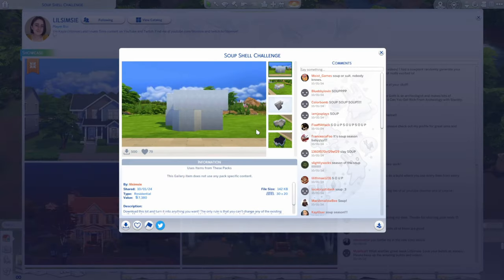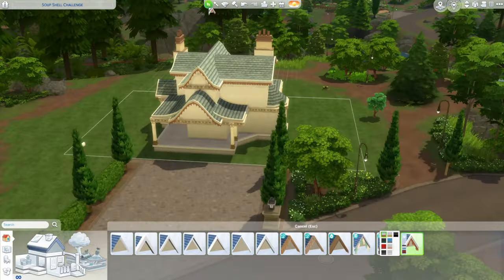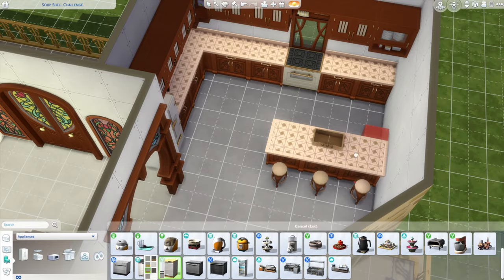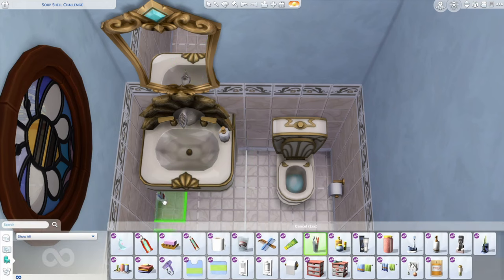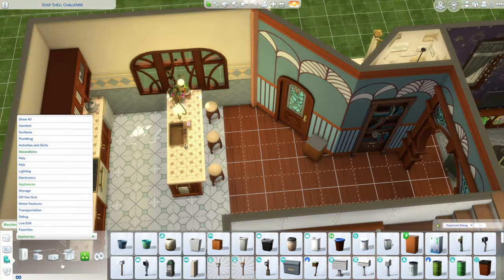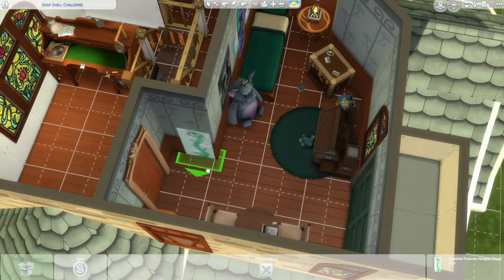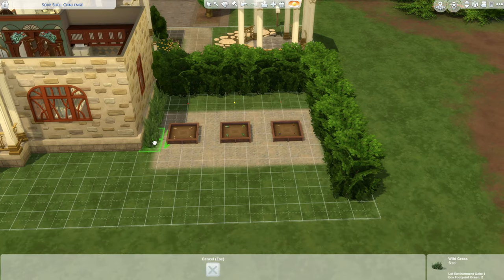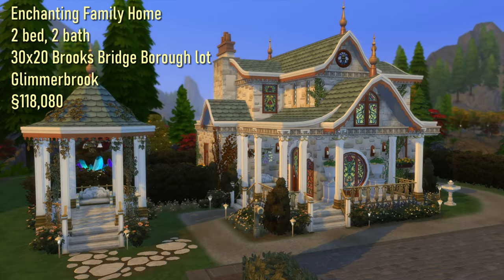🧙‍♀️✨Enchanting Family Home // lilsimsie Shell Challenge Submission Speed Build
I built a big, magical estate for a spellcaster and her child using the lilsimsie Soup Shell as a starting point! It is covered in gold accents, stone, crystals and magical adornments. I had so much fun building this and I look forward to seeing everyone else's builds during the shell tours on October 21st! I hope you like it too! Its up on the gallery now under my ID: MissChrisBuilds
Enchanting Family Home
2 bed, 2 bath
30x20 Brooks Bridge Borough lot
Glimmerbrook
§118,080
🔴Recorded in OBS
⚙️Edited in Lightworks
🎞️Slideshow and Intro made with ClipChamp
🖼️All graphics made with Adobe Express